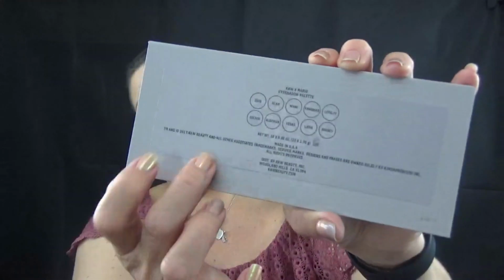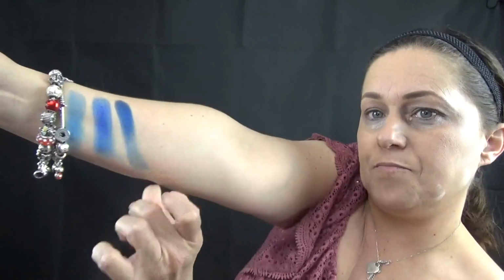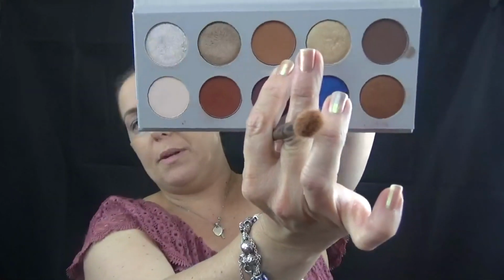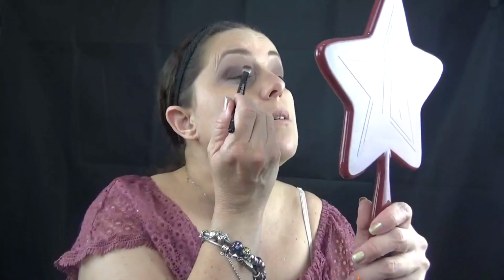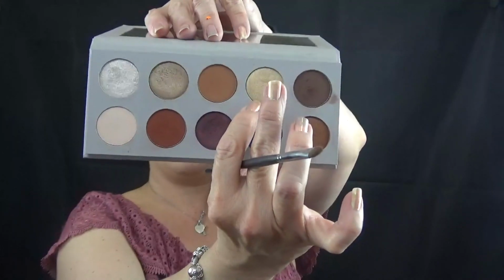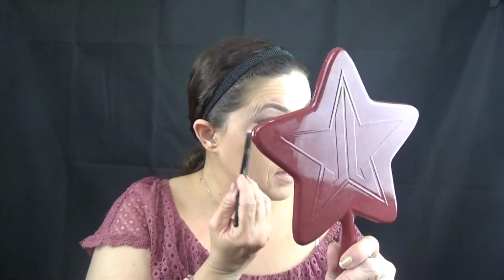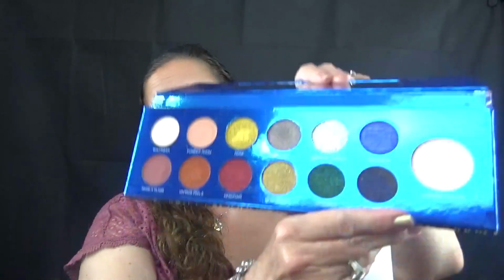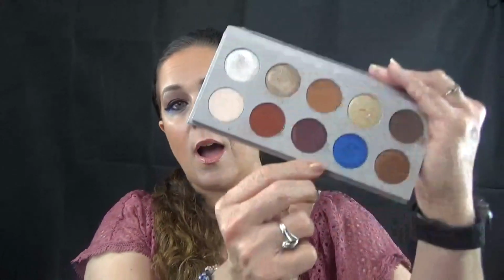KKW eyeshadow palette,Fenty Body Lava and Fairy Bomb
tutorial, review ,and comparisons on new KKW eyeshadow palette, and full review Fenty beauty body lava both colors and Fairy bomb plus some affordable alternatives!